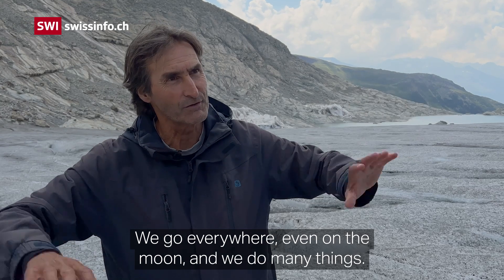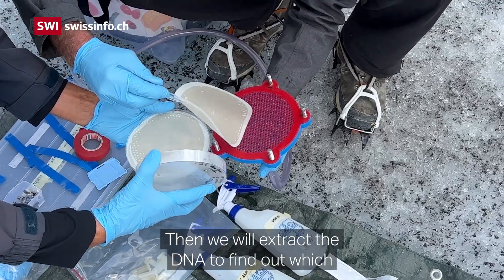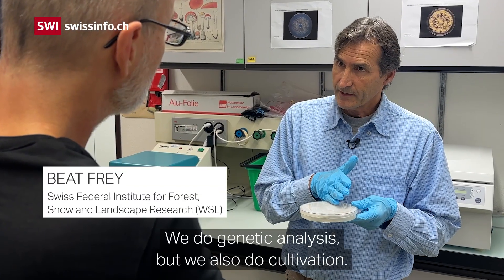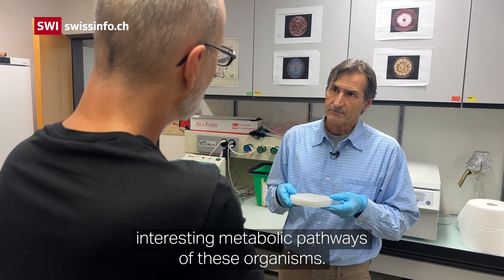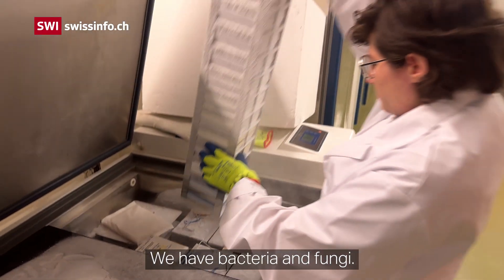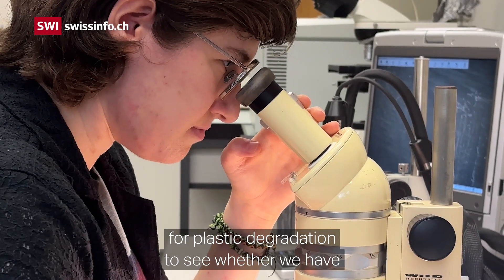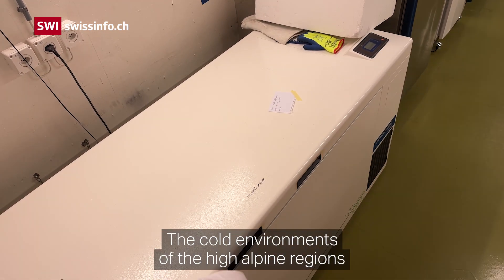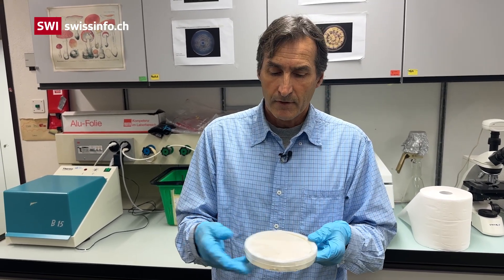Discovering what has been living in the Swiss glaciers all these years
Melting glaciers caused by global warming release largely unknown bacteria and viruses into the environment. These microorganisms could help us tackle some major global problems, from plastic pollution to antibiotic resistance. A research team from the Swiss Federal Institute for Forest, Snow and Landscape Research (WSL) is looking for them for the first time in Swiss glaciers.

We accompanied the team at work on the Rhône glacier, to see how meltwater is filtered with a device they specifically developed for this environment. Later, we visited their laboratory near Zurich to find out what happened with the material they collected on the glacier.